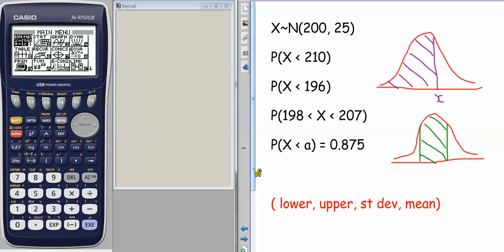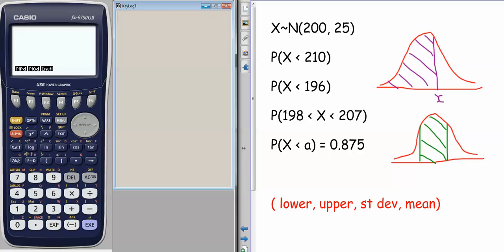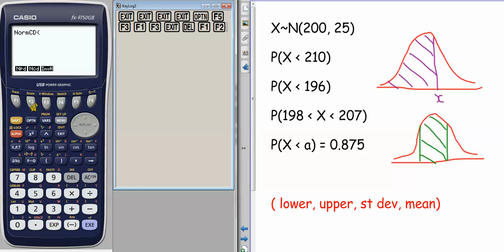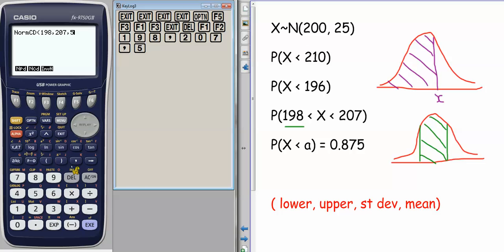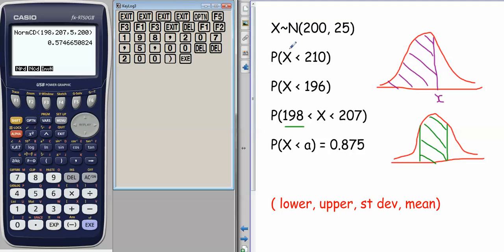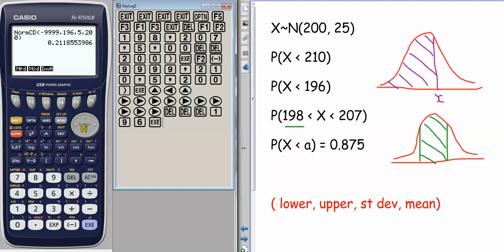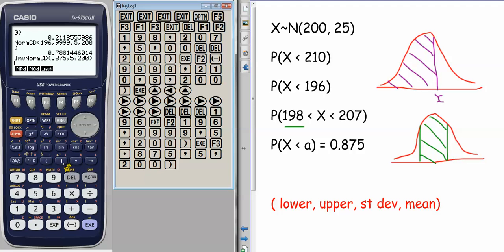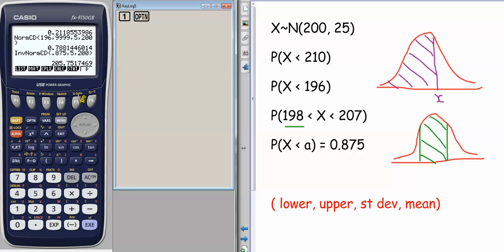How to do normal distribution on your Casio fx-9750GII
This is an introduction to using your Casio fx-9750GII graphics calculator for normal distribution questions. It covers the basics of how to find probabilities and how to find values given a probability (inverse normal).